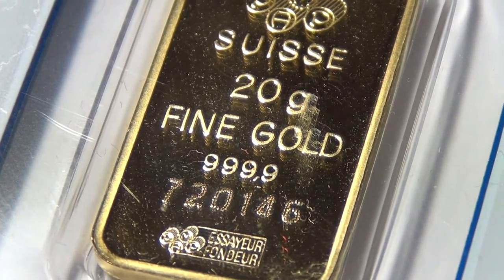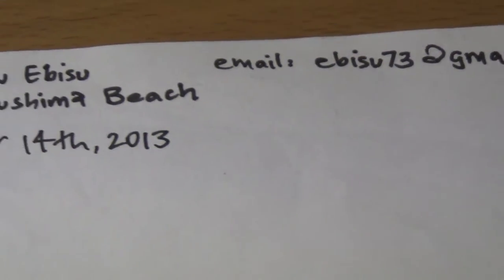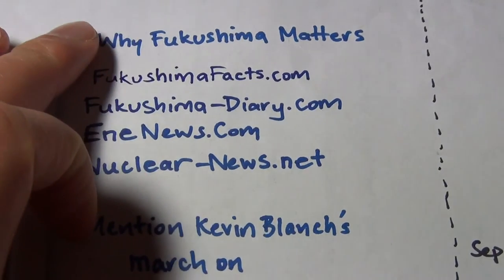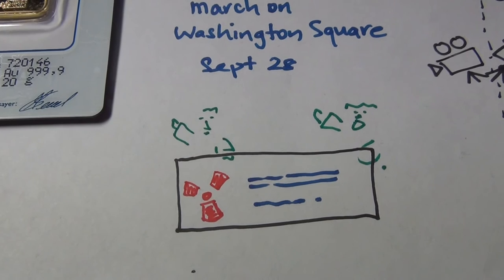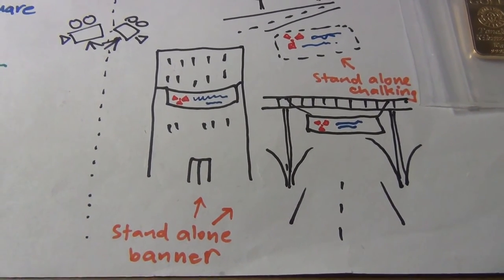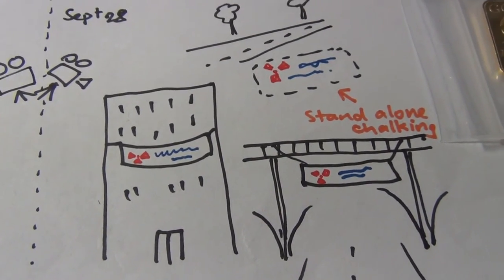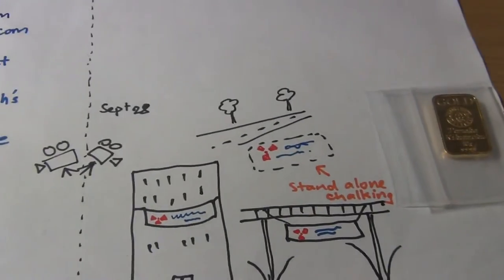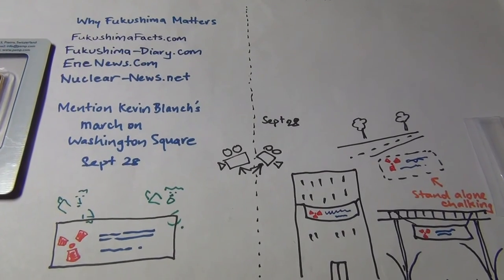Visual explanation of the Fukushima Protest Challenge - Sept 14! [remixable]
Visual explanation of the Fukushima Protest Challenge

Fukushima Awareness Contest. Please watch, share and enter. Watch this video and consider entering his contest to spread the word about the Fukushima crisis. 400 tons (ADMITTED by TEPCO, so Multiply THAT amount by a factor of X!) of radioactive water are going into the Pacific Ocean every day! We don't have much time. Please let me know your thoughts and to enter you must comment on this video and fulfil the conditions of entry. I need at least 50 entries to go ahead with this competition. Good luck and God speed.

NOTE: THERE HAS BEEN A CHANGE OF DATE FOR THIS GET TOGETHER MARCH (due to conflict of scheduling). IT HAS BEEN CHANGED TO SEPTEMBER 28, 2013. This is your Formal invitation :) I HOPE TO SEE YOU ALL THERE! We Can and Have been making a difference. Let's continue to make a difference Together :) LET OUR VOICES BE HEARD! Stand up and Say Something :)
All of YOU and All of your Friends, Family, neighbors, or Anyone is invited to join in!

Fukushima is a nightmare disaster area, and no one has the slightest idea what to do. The game is to prevent the crippled nuclear plant from turning into an "open-air super reactor spectacular" which would result in a hazardous, melted catastrophe.

Since then, huge amounts of radioactivity have flowed from the wrecked reactors directly into the Pacific Ocean. Attempts to stop the flow of contaminated water from Fukushima into the sea were always unlikely to succeed. It is like trying to push water uphill. Now they all seem to have woken up to the issue and have begun to panic.

537 South 4700 West
Ogden, Utah 84404
September 28, 2013 at 1:00 PM EST
Washington Square New York City WE

Be sure to let me know you have an entry.

As a side note, you notice the "remix this video" button under almost all my videos. I left it there for a reason, so that you can simply press that button and publish it on to your channel (or elsewhere). All you have to do is press the button "remix this video". Then You Tube will take you to another page. Simply press the blue button in the upper right hand corner that says "Publish".
Then YouTube will process your copied video. While it's being processed, press the pencil looking icon under the video. (that's the edit button). You can Then change the title from "my edited video" to whatever You want to title the video. You can either copy paste title from original video Or title it whatever you want. Same goes with adding to the description box and tag words. Either copy paste from original video or add your own description box. Please note that if a video link provided in the original video ends in three dots (...) that means YT shortened the link to save space and the link (if just copied and pasted) will Not work under your video. To provide a Working link under Your video, you need to copy/paste from the Link that the original video provided onto your page. Then the link Will work under your video.
One more thing: If you want to add the "remix this video" button to Your new video, or any video you have published for that matter, you do these next things.
When you press the pencil icon under your video, you'll see the red line under "Basic Info". To the right of that reads "Advanced Settings". Press advanced settings. Scroll down a little on the left hand column where it says "License and rights ownership". Then press Save changes in the blue box in upper right hand corner. That way YOU get the Remix button on Your video, too. It's that easy.